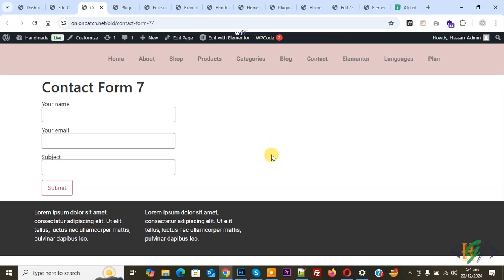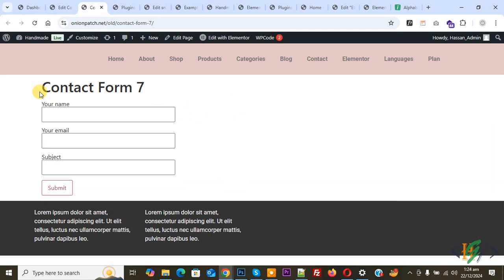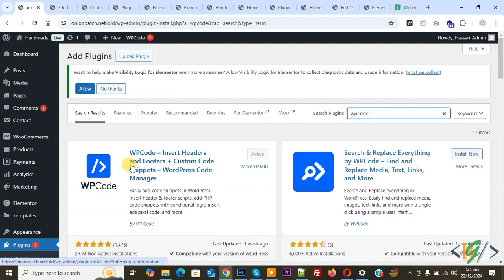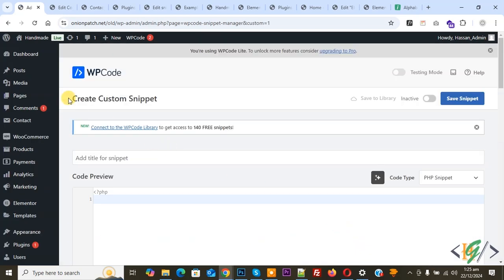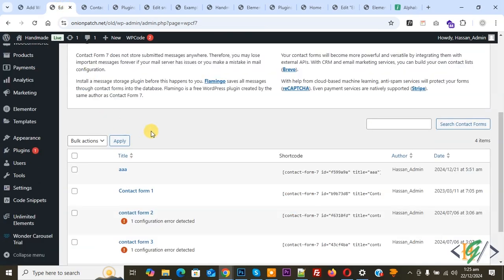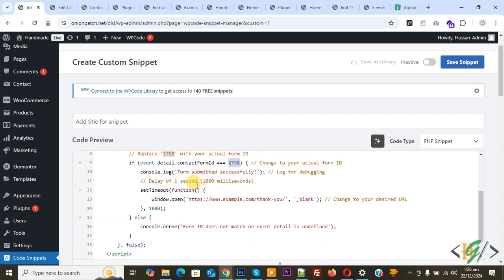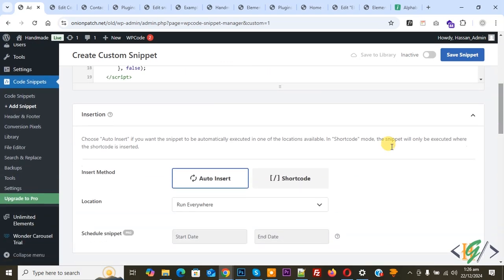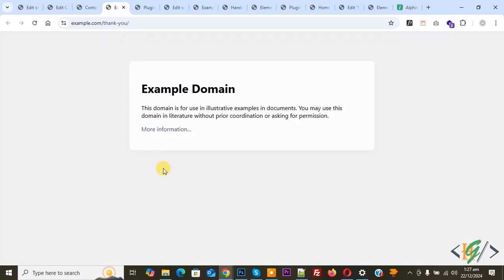How to Redirect Contact Form 7After Submission to Page / Custom URL via Custom PHP Snippet WordPress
In this contact form 7 tutorial for beginners you will learn how to redirect cf7 form after submit to page or custom url / link using php snippet / code in wordpress website. So when user fill form and submit then redirection trigger and open url in new tab with some time delay using php custom code.

* In custom code you can your form id with your link and also time delay in seconds.